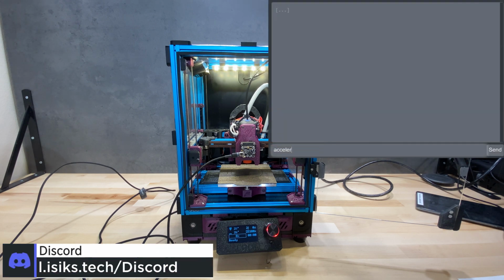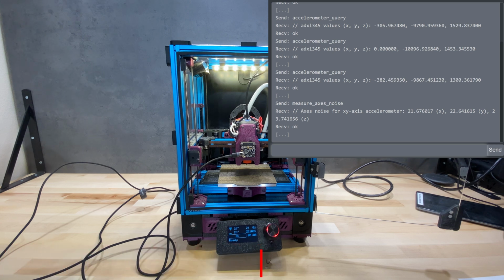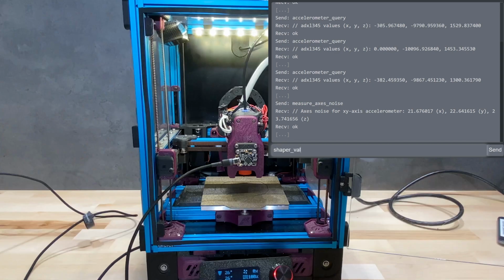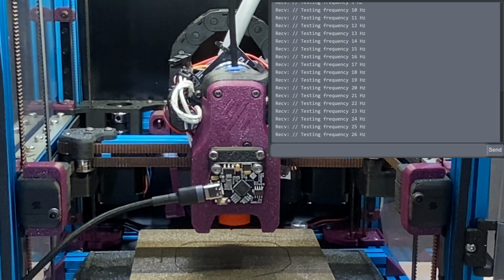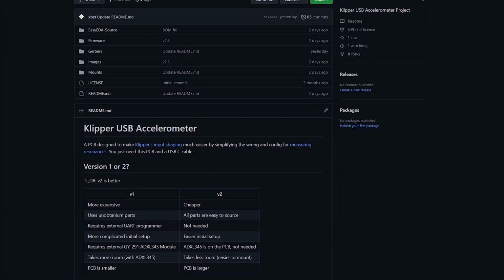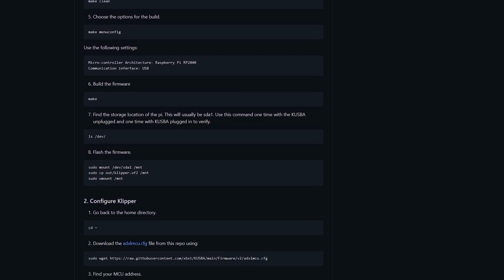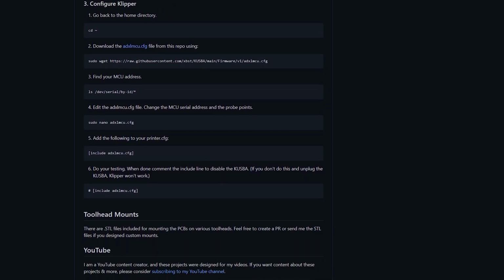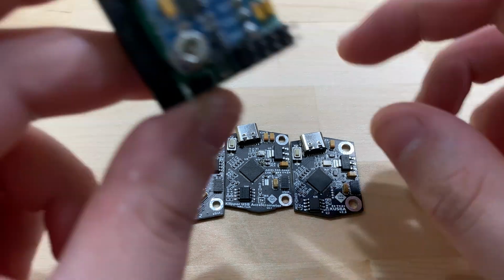Klipper USB Accelerometer PCB for Easy Input Shaper Tuning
KUSBA on GitHub: (incl. list of vendors)

Chapters:
0:00 Intro
1:55 Testing on the Micron
4:56 Files and Instructions on GitHub
5:45 Kusba v1 vs v2 and v2 Prototypes